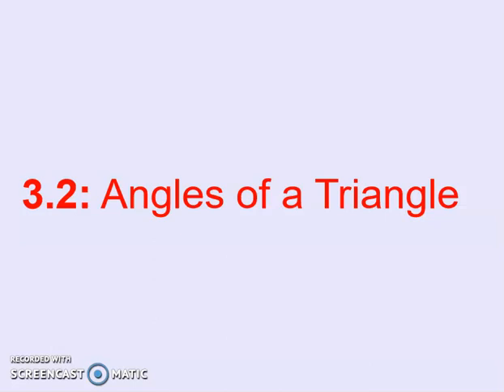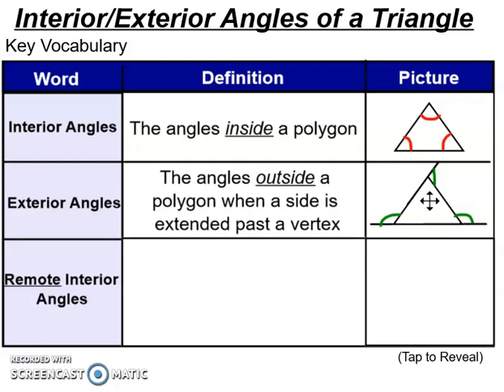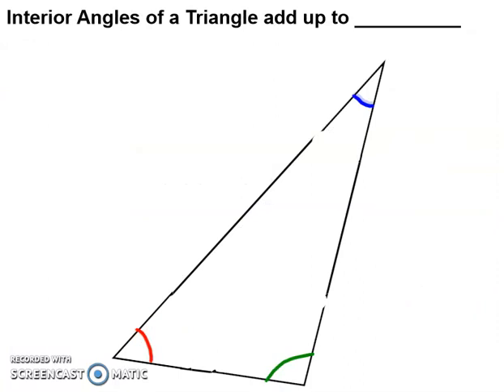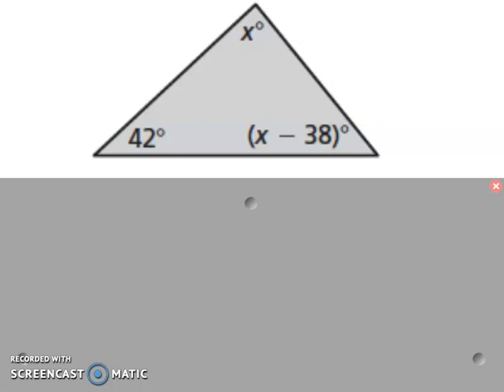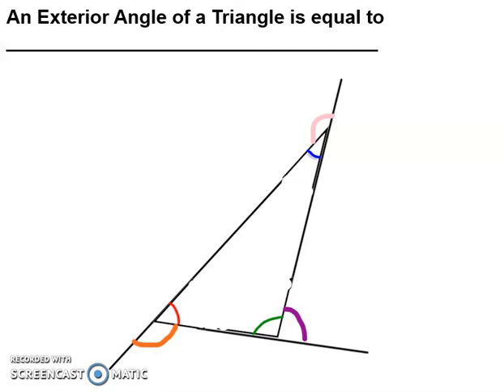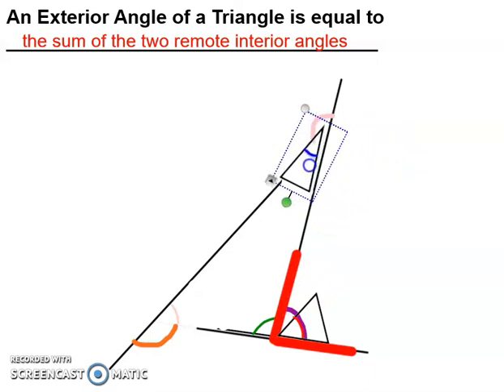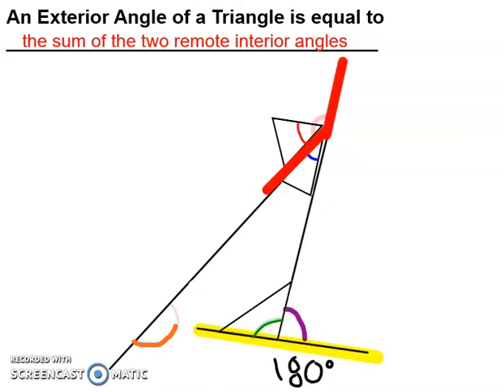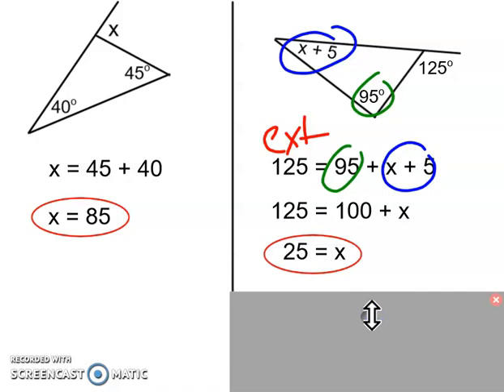Angles of Triangles - 3.2 Interior and Exterior Angles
In this video we go through the relationships of interior and exterior angles of triangles.  We also go through a few examples on how to solve for a missing variable using remote interior angles.  Enjoy!